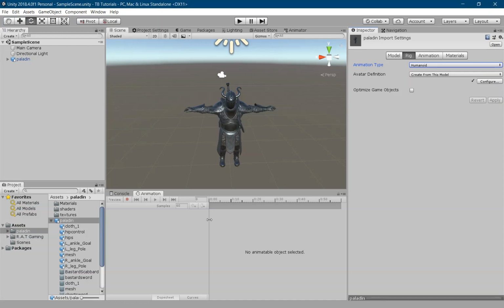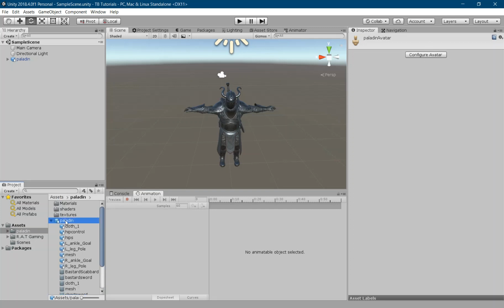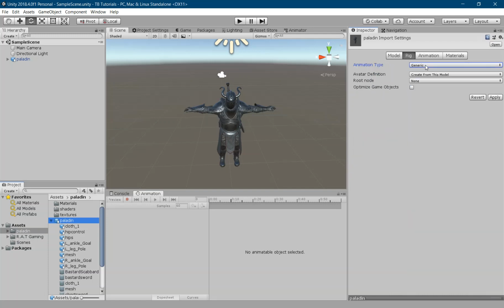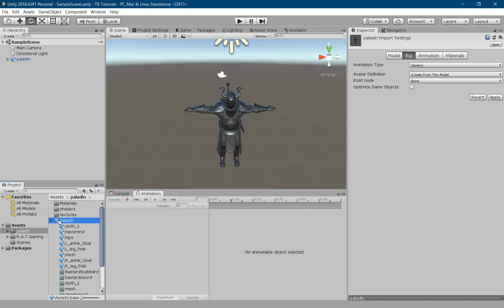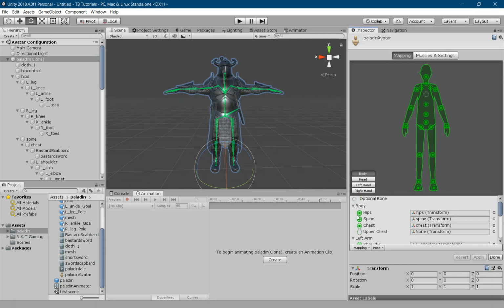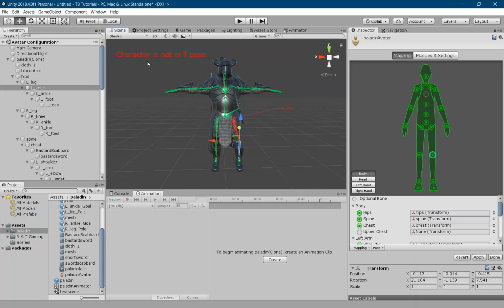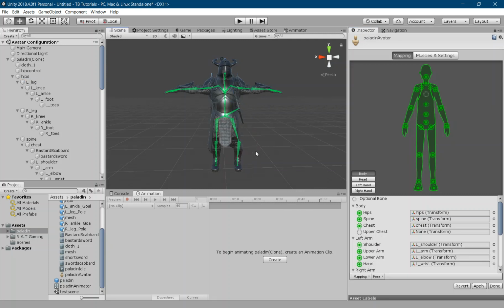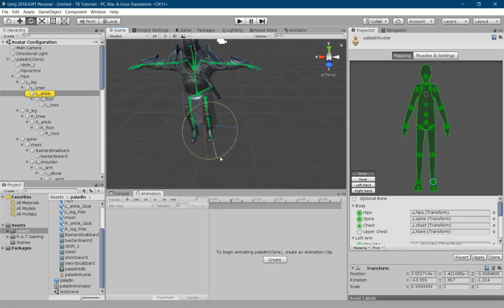Anim Basics- Interface Pt2: The Avatar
This video is an Addendum to my "Intro & Interface" video, as I forgot to cover the Avatar Configuration window.